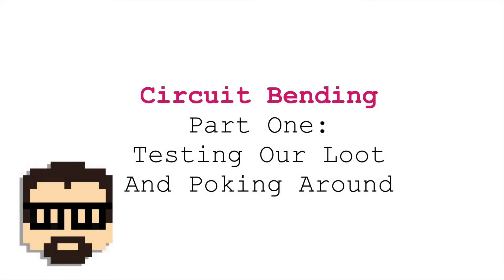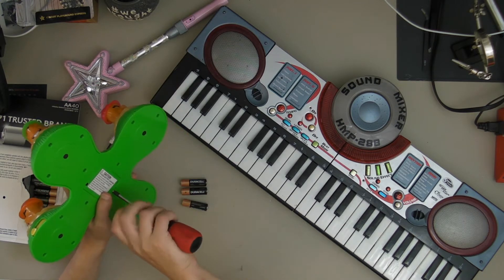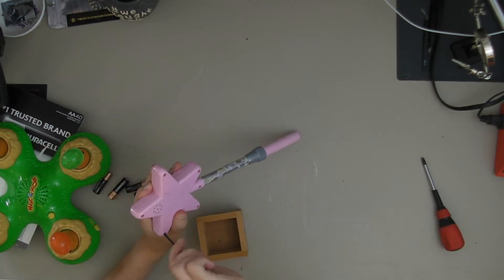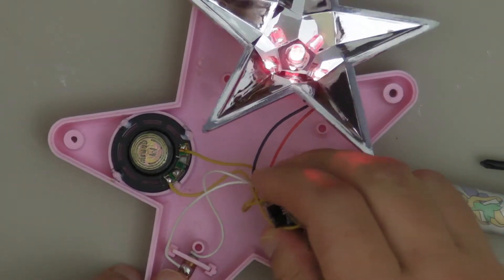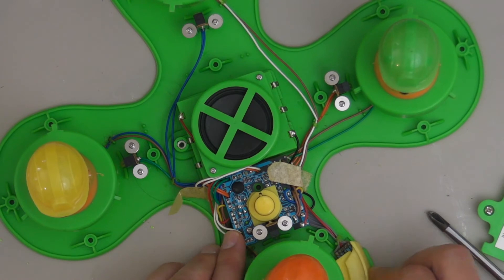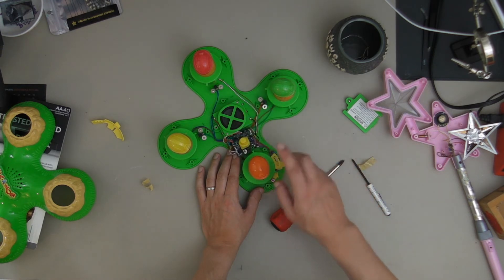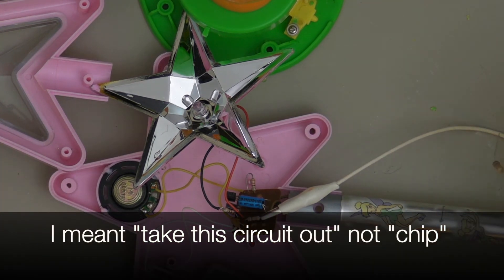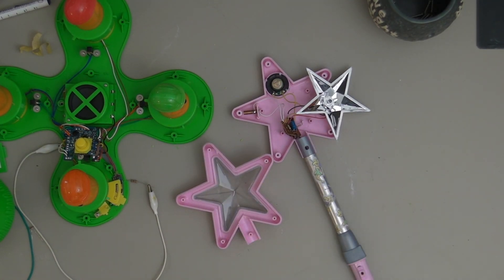Circuit Bending 1: Testing Our Loot and Poking Around | Simon Hutchinson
An introduction to circuit-bending old toys. Circuit-bending is the creative customization of consumer electronics with the goal of inventing new unique devices for sound-making, visuals, or other expressive goals.

In this series, I take you through my process with some toys from the start, including explorations, experiments, and, importantly, failures. In this video, I've just picked up three toys from Goodwill, a keyboard, a whack-a-mole game, and a Tinkerbell wand. I check them out, open them up, and start poking around to see what possibilities there are for alien noises.

I'm a composer and sound-designer, not an electrical engineer, so my goal is to find fun sounds that I can use in creative ways (rather than any kind of serious circuit design).

0:00 Intro
0:37 Selecting toys to bend
1:07 Testing with new batteries
4:46 Opening up the Tinkerbell wand
9:20 Opening up the whack-a-mole
14:56 Poking around with test leads
18:45 Wrapping up